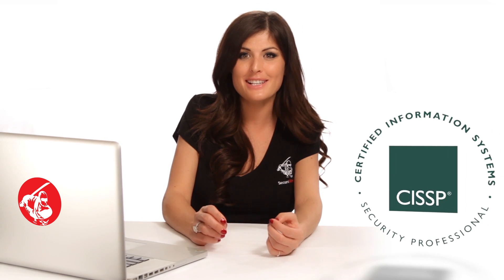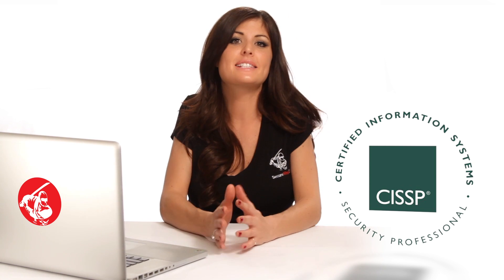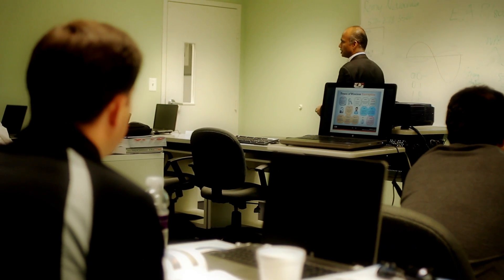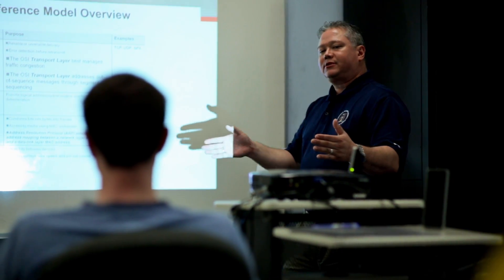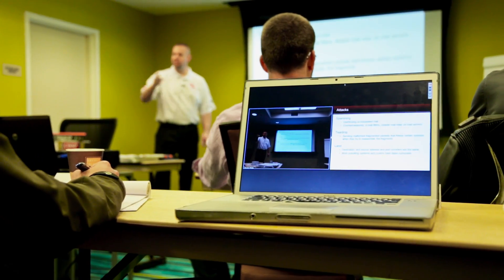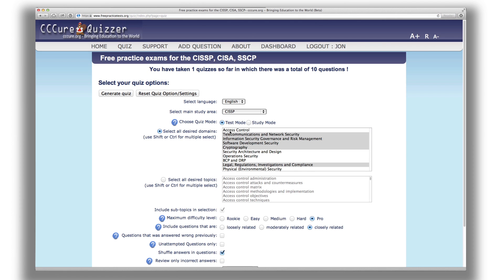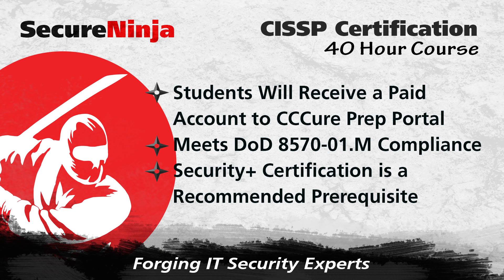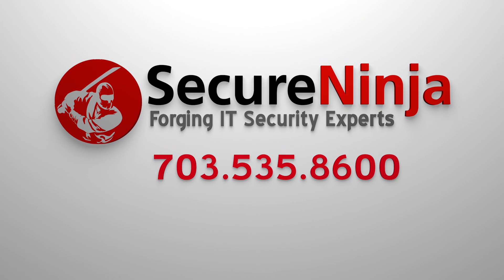CISSP (Certified Information Systems Security Professional)Training and Certification by SecureNinja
This is an overview of SecureNinja's CISSP training and certification bootcamp. More information on the CISSP Course can be found SecureNinja's (ISC)2 CISSP training and certification boot camp is available in Washington, DC, Dulles, VA and San Diego, CA. We also offer day, weekend or evening sessions at our headquarters in Alexandria, VA. Also available is Live Online delivery anywhere in the world as well as customized course offerings for groups. SecureNinja's CISSP review seminar is the highest quality CISSP exam review available today.  It is a comprehensive course discussing the entire Common Body of Knowledge relating to Information Systems Security, as determined by ISC(2). This course is a DoD 8570.01-M Technical and Managment Level 3 approved certification requirement.

Get social with The Ninjas.